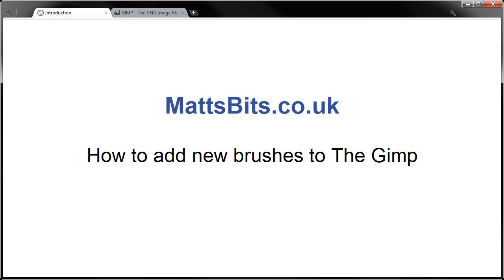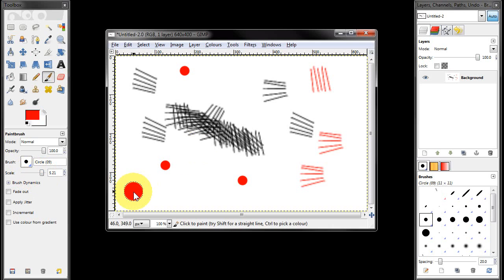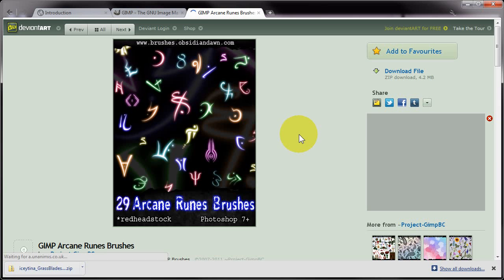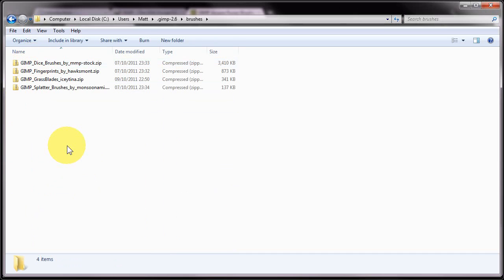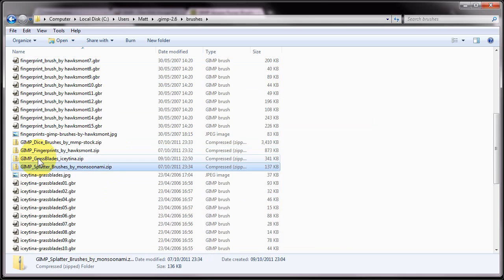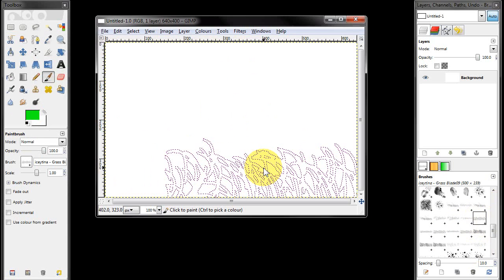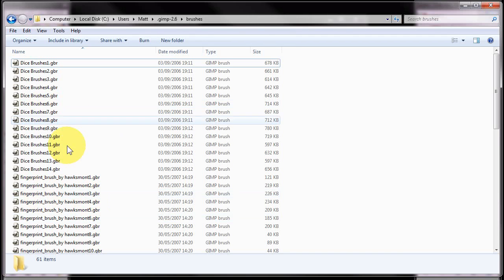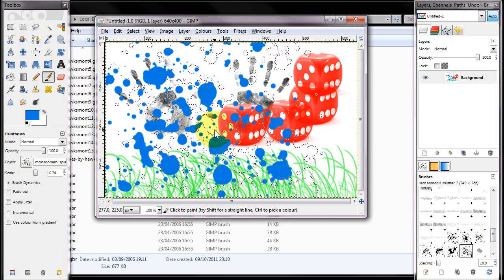How to download and add new brushes to The Gimp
This tutorial shows how to download and add new brushes to The Gimp for free.

The Gimp is an image editing application similar to Adobe Photoshop or Paintshop Pro but is completely free. For most users it is better because it runs on a wider range of systems and doesn't require any expensive licences.

This tutorial was recorded with Gimp v2.6.11 on Windows 7 but is applicable to most recent versions of Gimp on Windows XP, Vista and 7.